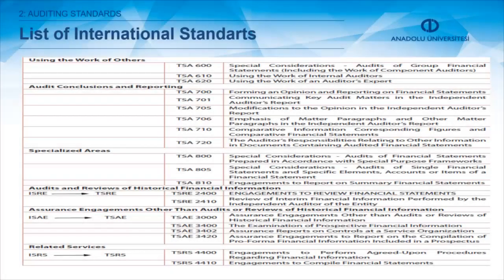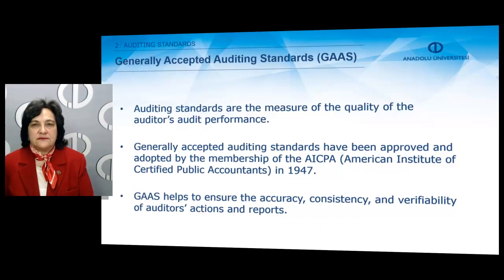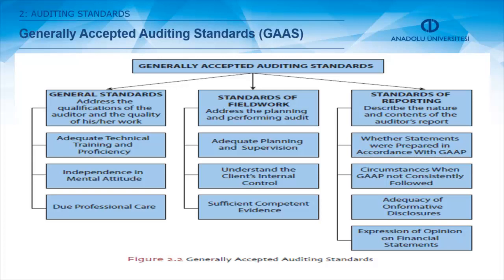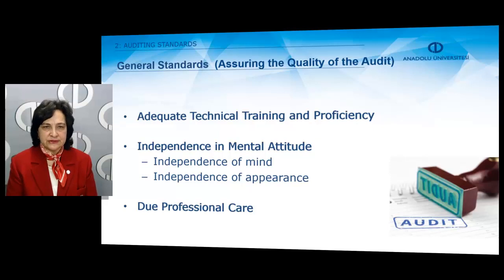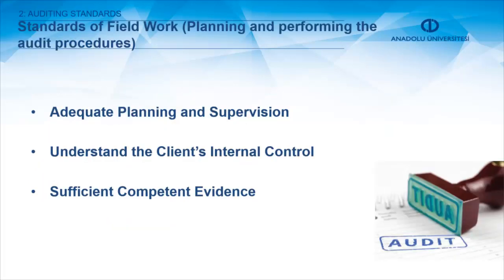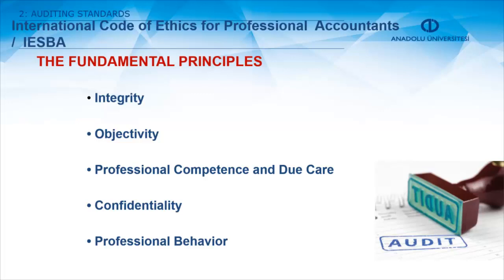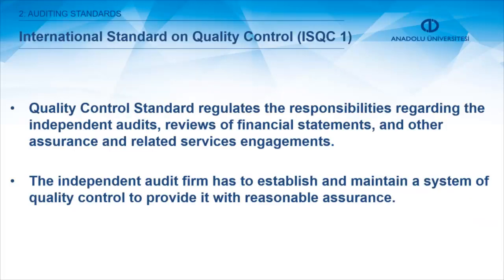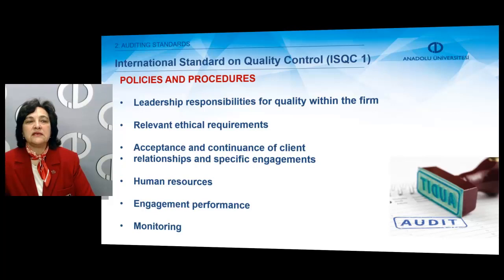AUDITING - Chapter 2 Summary 2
Identify International Code of Ethics for Professional Accountants
Explain the Role of the Professional Organization in Turkey and The World
Identify Generally Accepted Auditing Standards
Identify International Standard on Quality Control